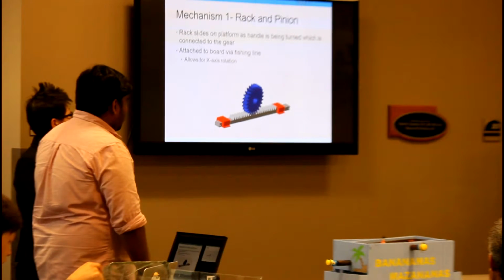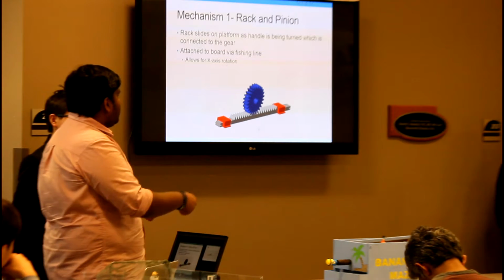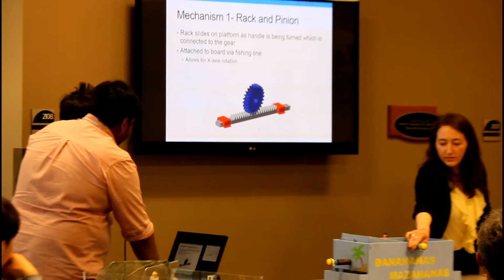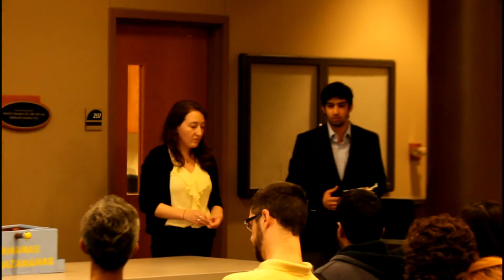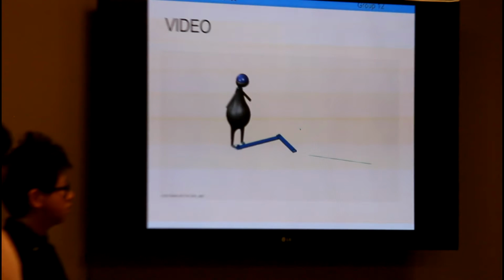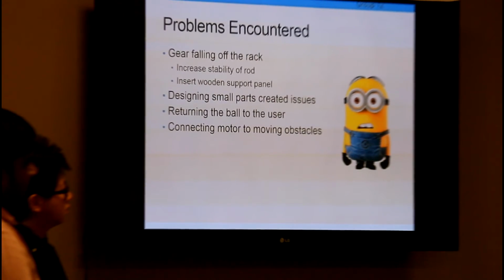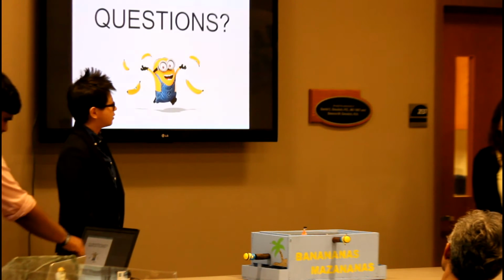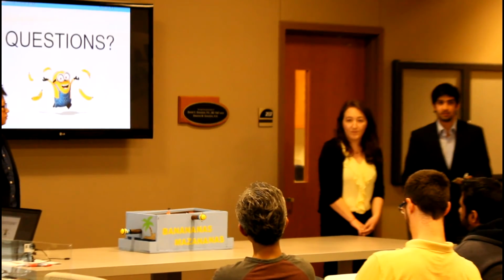ME444 Spring 2015_Group12